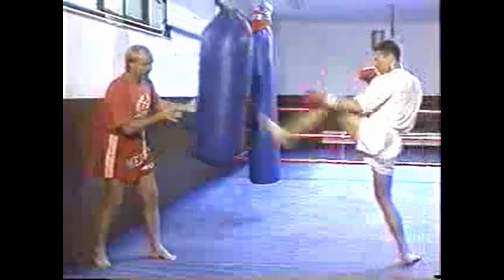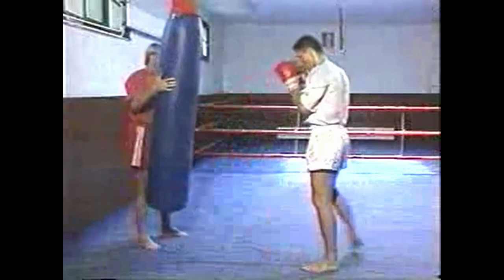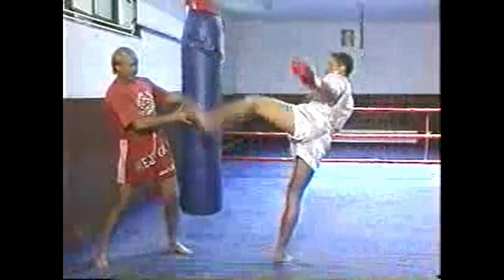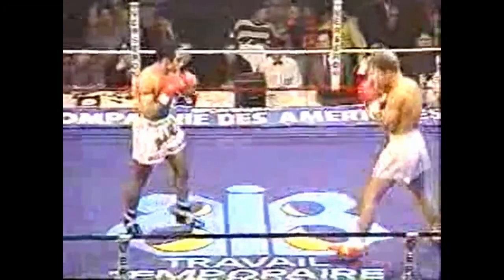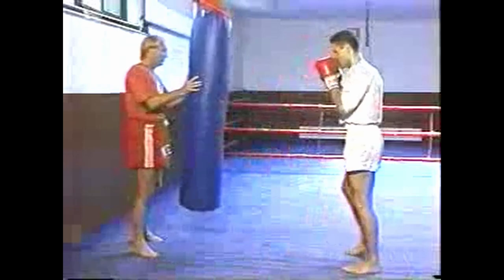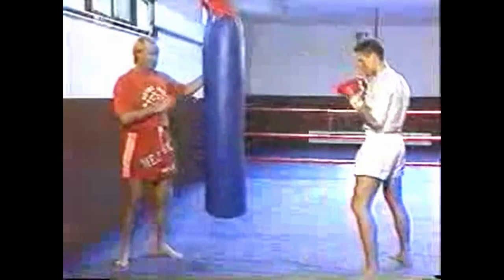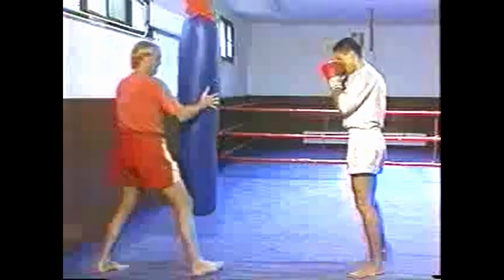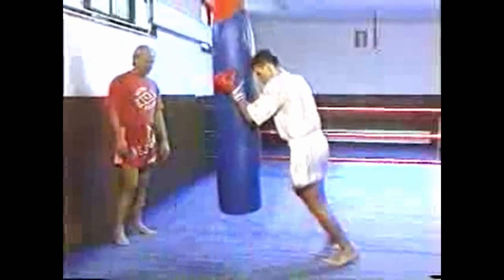Muay Thai Rob Kaman Winning punch kick combination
1b
rob kaman bag training with world kickboxing and muay thai champions
⬇️⬇️ INFO ⬇️⬇️